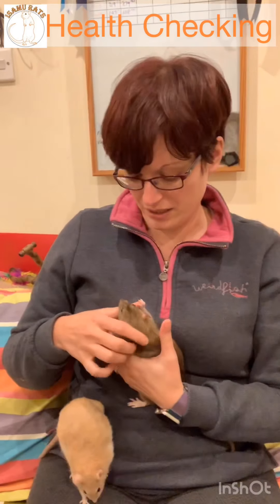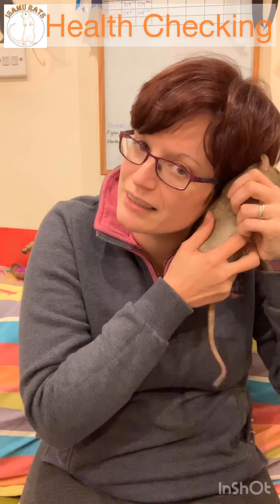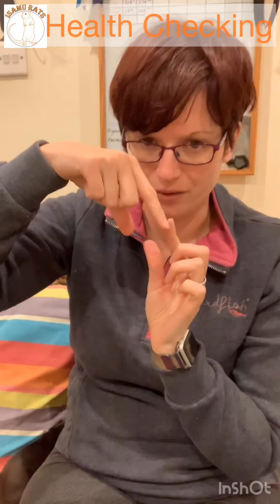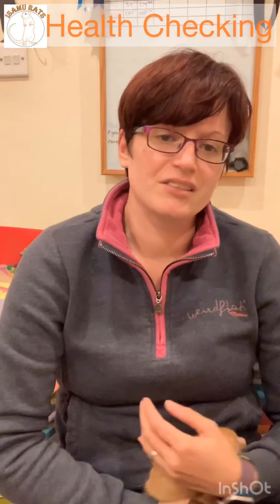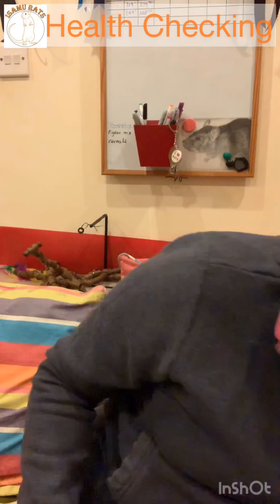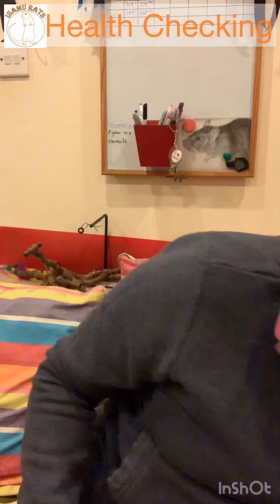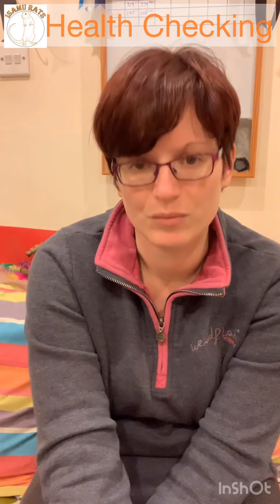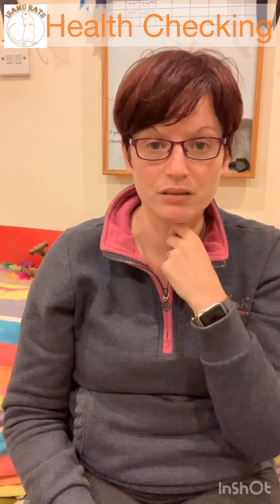Rat Health Checking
A video talking about how to health check your rats, both a quick regular MOT and more general checks to try and help diagnose issues